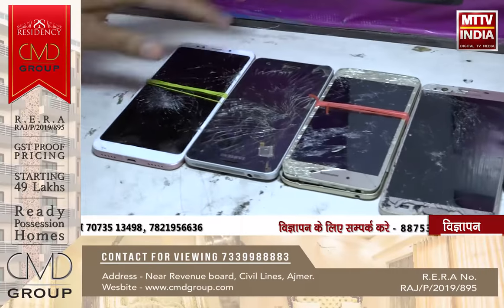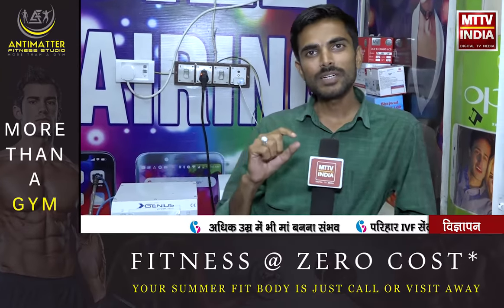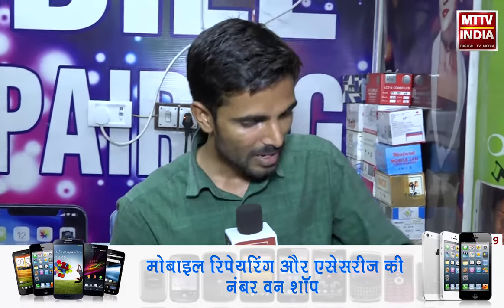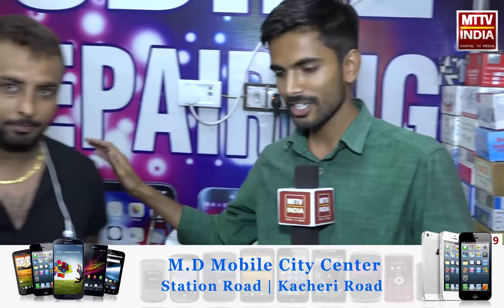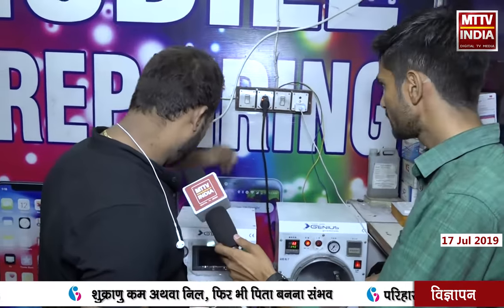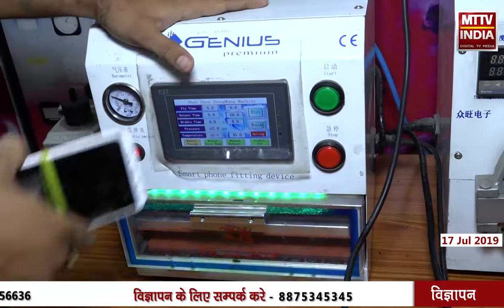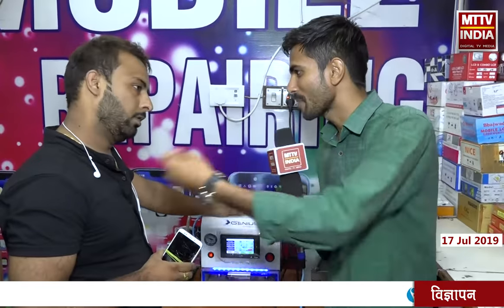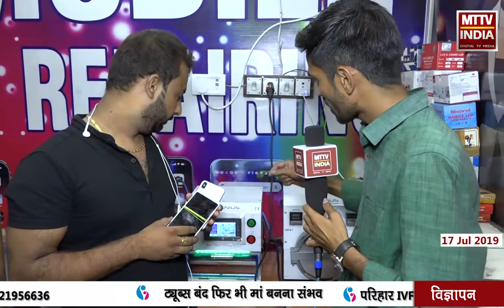AJMER NEWS | अब मोबाइल का टच स्क्रीन टूटने पर नया मोबाइल लेने की ज़रूरत नही | MTTV INDIA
अब मोबाइल का टच स्क्रीन टूटने पर नया मोबाइल लेने की ज़रूरत नही
भारत-जापान मिलकर तकनीक की मदद से मोबाइल इंडस्ट्री को बना रहे है सस्ती
अब 3000 रुपए वाला टच स्क्रीन सिर्फ़ 800 रुपए में हो जाएगा नया
एमडी मोबाइल पर सिर्फ़ पर तीन मिनट में टच स्क्रीन हो जाती है नई

देश दुनिया की ताज़ा खबरें अब आपके स्मार्टफोन पर, एक नए अंदाज में. ज्यादा जानकारी के लिए आइए हमारी वेबसाइट पर